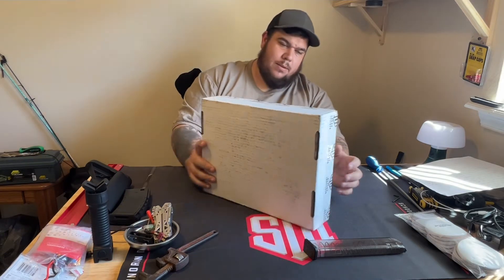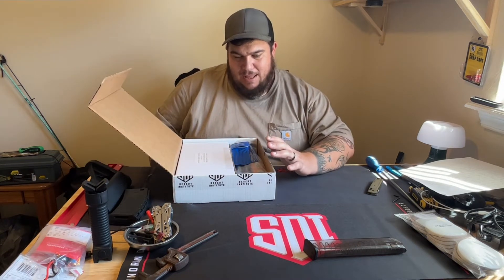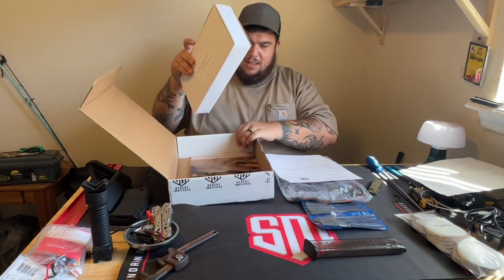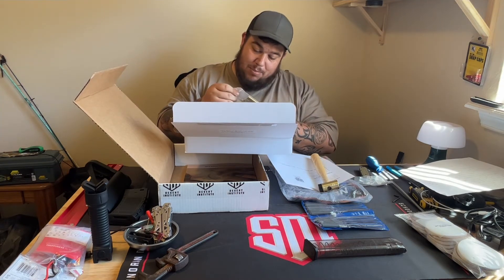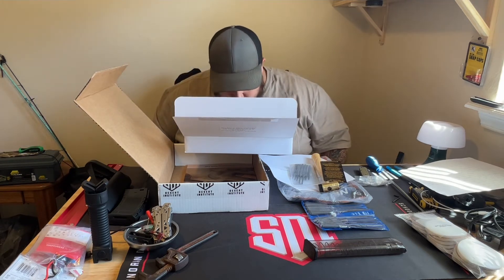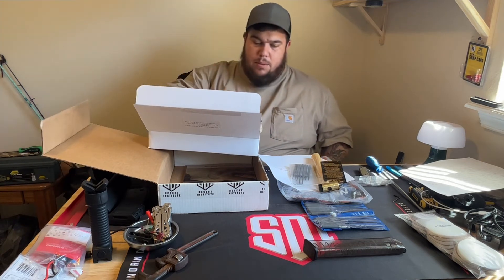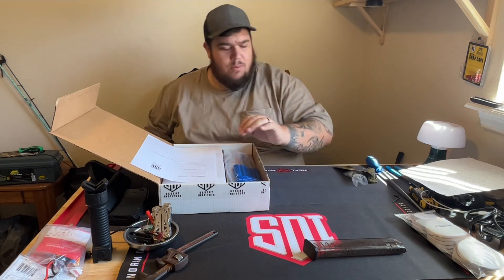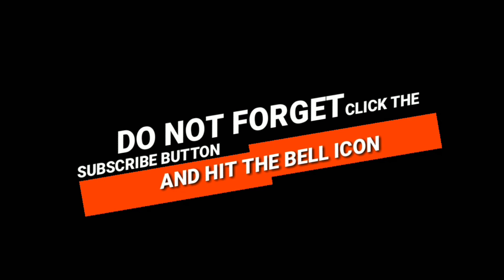SDI SONORAN DESERT INSTITUTE GUNSMITHING TOOLS LAB DELIVERY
Here is the unboxing of my first delivery from SDI ( Sonoran Desert Institute ) man am i excited to start my classes. I will try my best to make videos of this journey. If you have any questions just ask.

For students looking to hone their gunsmithing skills, learn the techniques needed to operate a gunsmithing business, gain a valuable credential or expand their hobby into a career, SDI’s Certificate in Firearms Technology – Gunsmithing (formerly titled Advanced Gunsmithing Certificate) program is a great fit. In this 32-credit program, you’ll learn gunsmithing techniques and practices, shooting sports management, and more—you’ll also complete a build of your choice.

COURSEWORK
The Certificate in Firearms Technology – Gunsmithing program is broken into 2, 16-week semesters. Because of our flexible learning options, students choose to study at whatever time of day works best but will still be able to engage with other online learners and instructors as a part of weekly assignment requirements.

FIREARMS TECHNOLOGY DISCIPLINE
32 Credit Hours

PROGRAM LENGTH
Two 16-week Semesters

COURSES
BBS 100: Basic Ballistics,
FTT 100: Introduction to Firearms,
FTT 104: Gunsmithing Tools Lab,
FTT 111: Firearms Inspection and Troubleshooting,
FTT 114: Custom Kydex Lab,
FTT 201: Firearms Finishes and Engraving,
FTT 221: Sights, Optics, and Accuracy,
FTT 231: Machining and Manufacturing of Firearms,
FTT 240: Shooting Sports Management,
*FTT 299: Firearms Technology Elective

ELECTIVE OPTIONS
FTE 209: The Pistol Caliber Carbine,
FTE 210: AR 10 Advanced Armorer,
FTE 211: Advanced Armorer (Temporarily Unavailable),
FTE 215: AR 15 Advanced Armorer,
FTE 225: Developing a Business Plan

REMEBER YOU ARE YOUR OWN FIRST RESPONDER!!

My Main Gear:
DJI ACTION 2
DJI AIR 2S
Canon 90d
Iphone 13 pro max
Ring light

As a customer of the products that  I refer to or by simply using the links provided, you help me so much to be able to get the time and resources to create content on this channel by generating revenue from your sales. This doesn't affect you in any way in the checkout process.